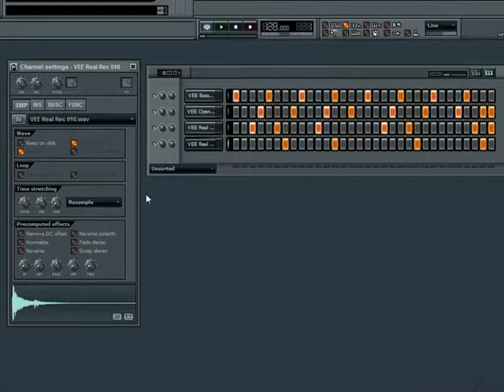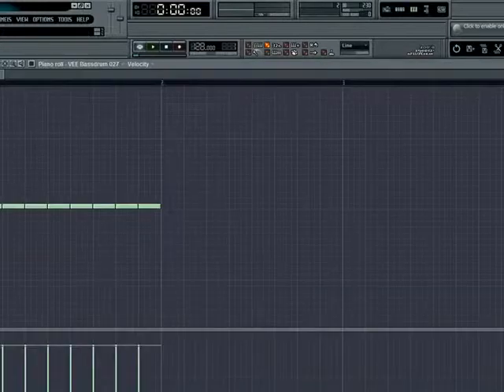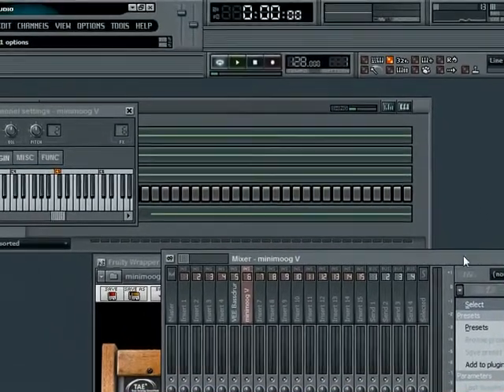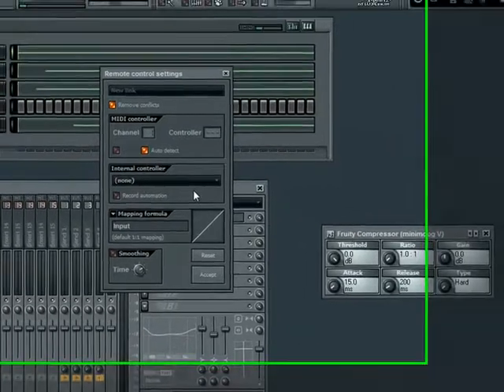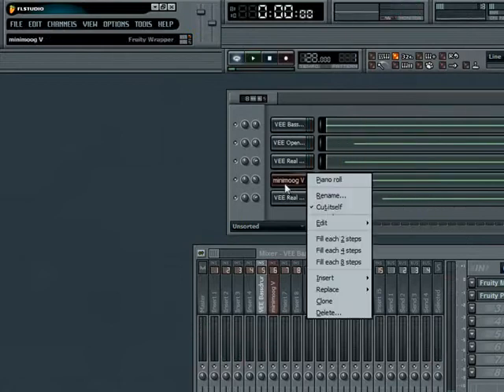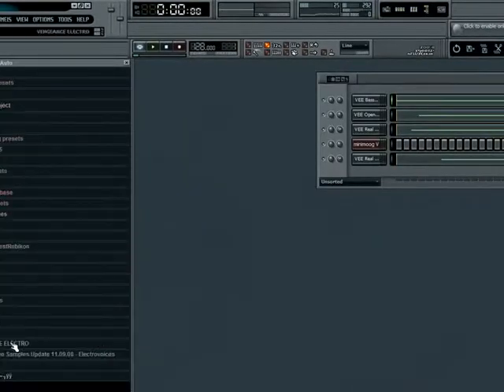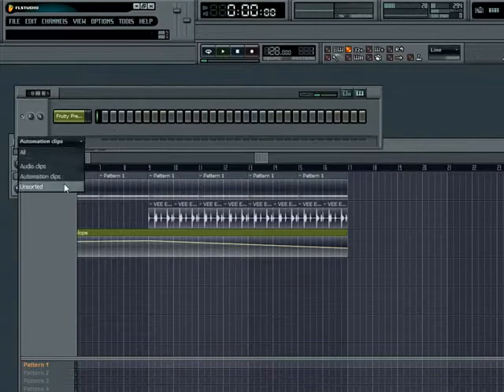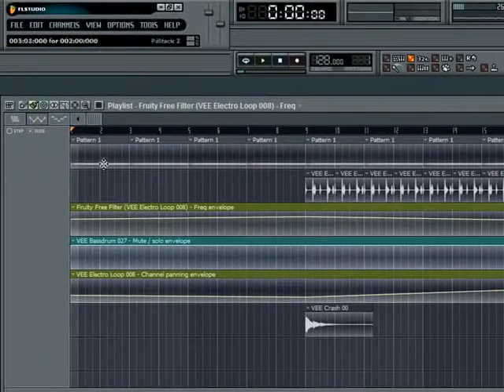FL Studio 8 Full Track Production Part 1 (150 Free Loops Download)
My computer crashed and I lost the original files for this tutorial. I will be updating a new entire production series as soon as I can.

To make up for this madness, I have provided an FLP of a full length club mix of a song completely free to download in this video: